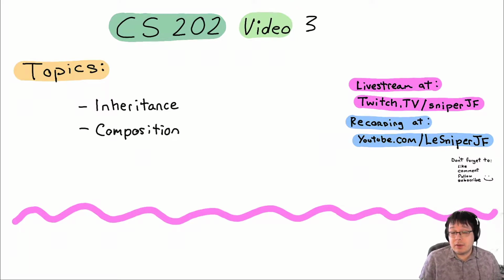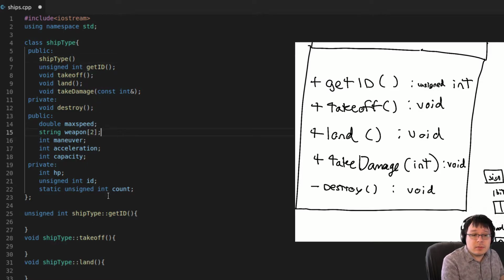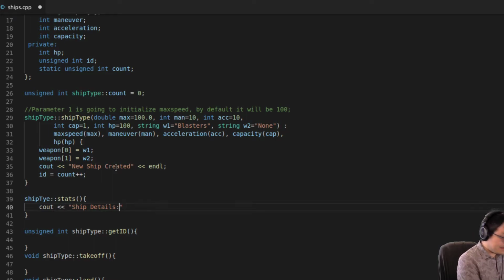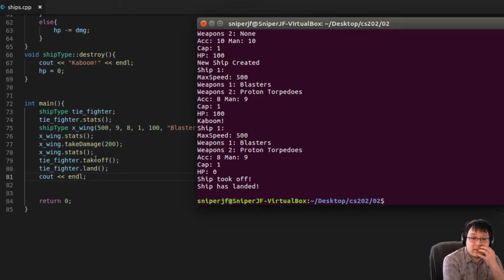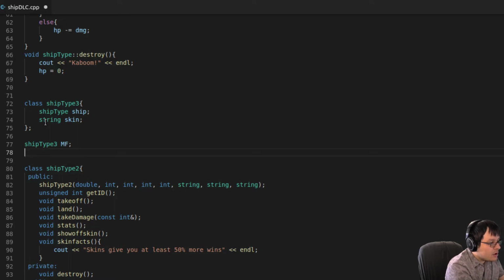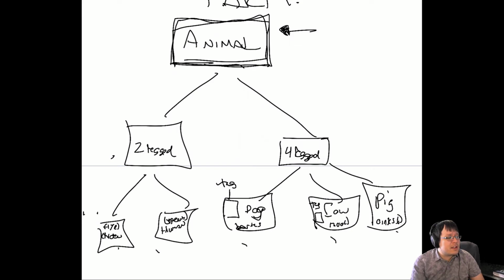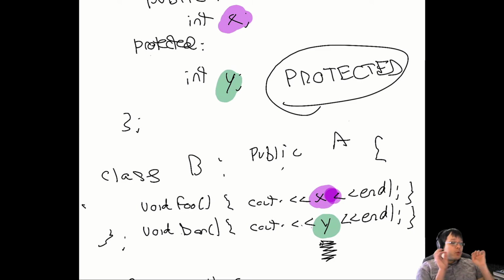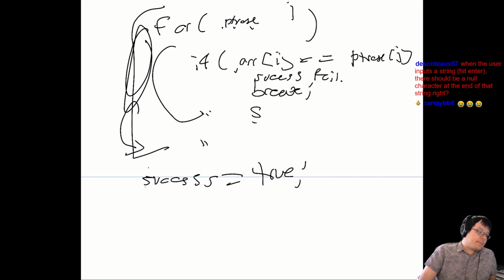CS 202 1001 Computer Science II: Summer III 2020 Video 3 Livestream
Topics:
- Class Example (Ships cont.)
- Inheritance

- Composition (to be continued)
- Private vs Public vs Protected